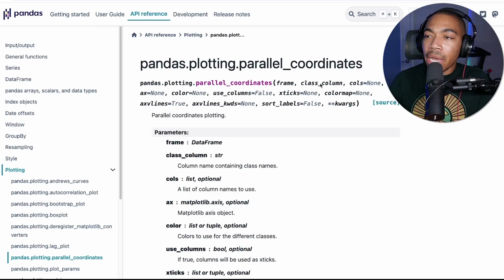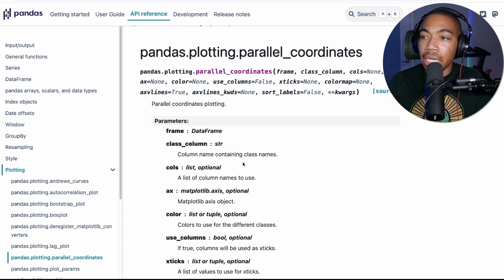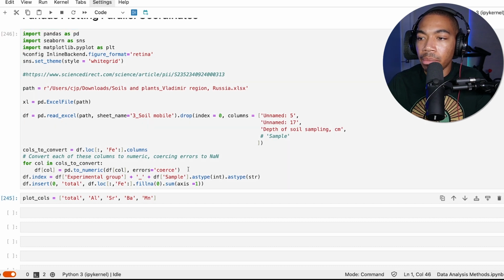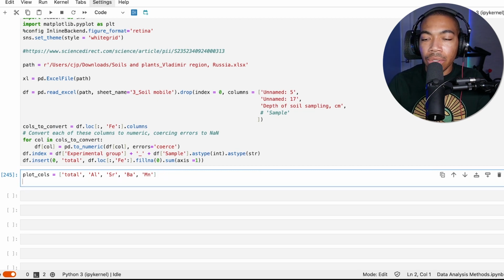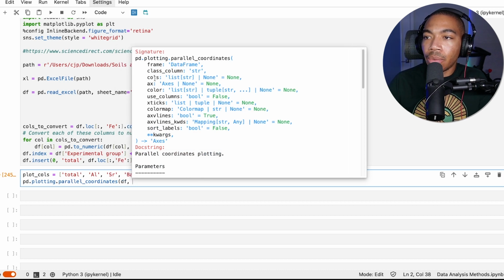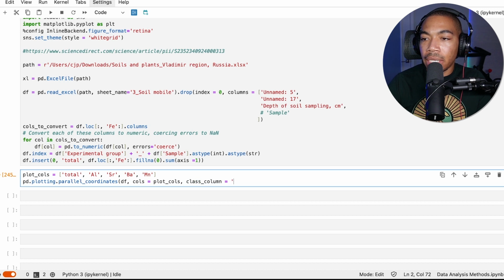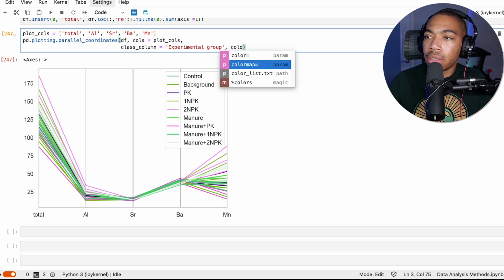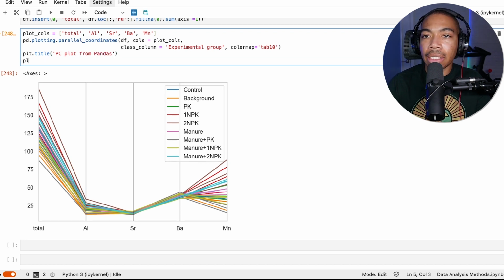Pandas Plotting Parallel Coordinate plots! | Tutorial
Did you know you can build parallel Coordinate plots with pandas plotting? Let me show you with analytical data?